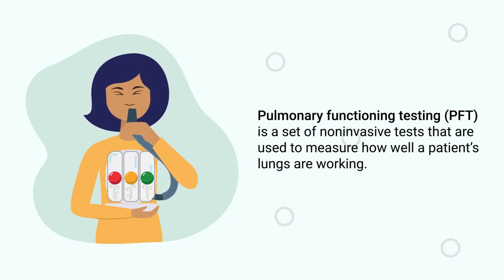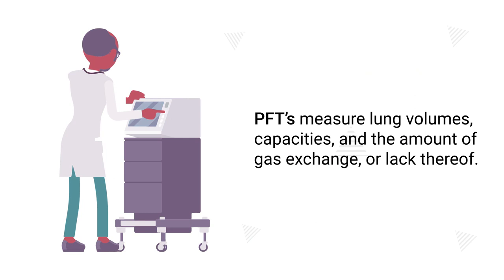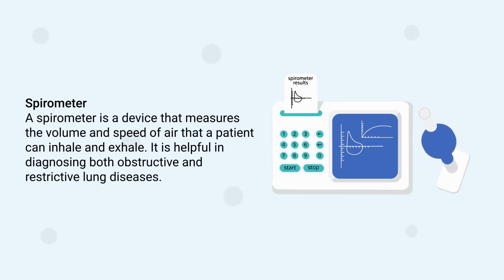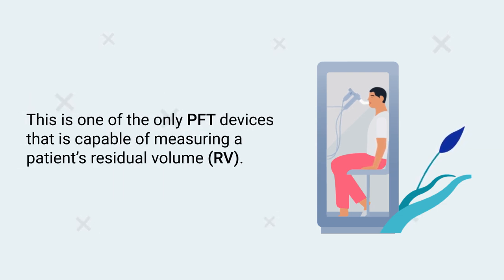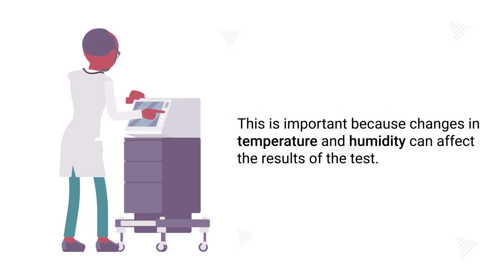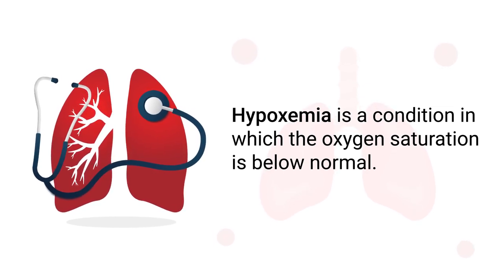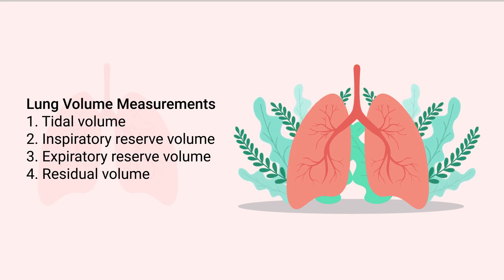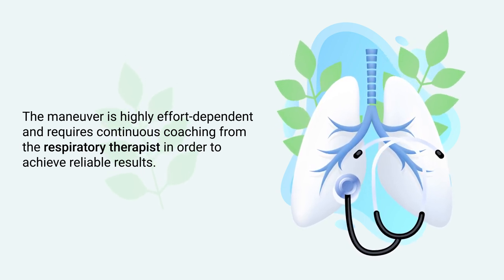Pulmonary Function Testing Equipment (PFT) | Each Type Explained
What is pulmonary function testing (PFT)? What equipment is used to perform these types of tests on the lungs? Watch this video to find out!

➡️ PFT Equipment
PFT equipment is made up of a number of devices that are used to measure different aspects of lung function. This can include how well the lungs take in and expel air, how efficiently they transfer oxygen to the blood, and how much air the lungs can hold. PFT’s measure lung volumes, capacities, and the amount of gas exchange, or lack thereof. The results that are obtained can help respiratory therapists and physicians diagnose and treat their patients.

➡️ Types
There are many different types of PFT equipment that are used in the various types of pulmonary function tests, including:
- Spirometer
- Peak flowmeter
- Body plethysmograph
- Pulmonary gas analyzer
- Gas-conditioning device
- Blood gas analyzer
- Silverman pneumotachometer
- Pulse oximeter

➡️ Spirometer
A spirometer is a device that measures the volume and speed of air that a patient can inhale and exhale. It is helpful in diagnosing both obstructive and restrictive lung diseases.

➡️ Peak Flowmeter
A peak flowmeter is a hand-held device that measures the maximum speed of air that can be exhaled when a patient blows out as hard and fast as they can.

➡️ Body Plethysmograph
A body plethysmograph is a large box in which the patient enters that can measure the amount of air that is inhaled and the volume that remains in the lungs after exhalation.

➡️ Pulmonary Gas Analyzer
A pulmonary gas analyzer is a machine that is used to measure the concentration of oxygen and carbon dioxide in a patient’s exhaled breath. This information can be used to assess how well the lungs are exchanging gases. This is important because, if too much CO2 accumulates in the blood, it can lead to respiratory failure and serious health complications.

➡️ Gas-Conditioning Device
A gas-conditioning device is used to regulate the temperature and humidity of the air that is being delivered to the patient during a pulmonary function test.

➡️ Blood Gas Analyzer
A blood gas analyzer is a machine that measures the partial pressure of oxygen and carbon dioxide in a patient’s blood. This information can be used to assess how well the lungs are exchanging gases and if there is too much CO2 accumulating in the blood.

➡️ Silverman Pneumotachometer
A Silverman pneumotachometer is a device that is used to measure the flow rate of gases during breathing. It uses multiple screens to act as a resistive element while helping ensure laminar flow.

➡️ Pulse Oximeter
A pulse oximeter is a device that measures the oxygen saturation of a patient’s blood. This is helpful in assessing how well the lungs are transferring oxygen to the blood and body tissues.

⏰TIMESTAMPS
0:00 - Intro
0:12 - PFT
1:06 - Types
1:34 - Spirometer
1:53 - Peak Flowmeter
2:12 - Body Plethysmograph
2:31 - Pulmonary Gas Analyzer
3:03 - Gas-Conditioning Device
3:18 - Blood Gas Analyzer
3:35 - Silverman Pneumotachometer
3:47 - Pulse Oximeter
4:01 - Hypoxemia
4:14 - Spirometry
4:46 - Lung Volume Measurements
5:14 - Forced Vital Capacity